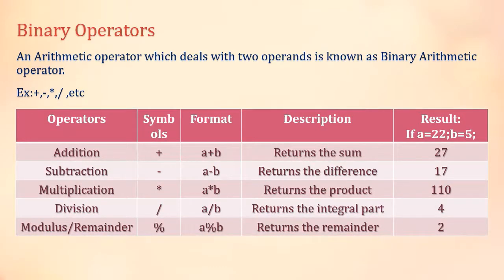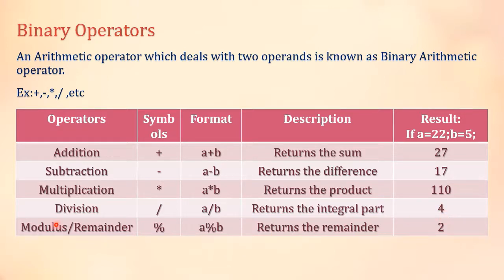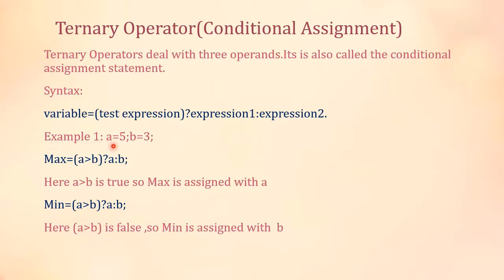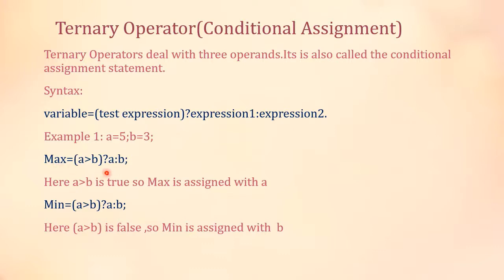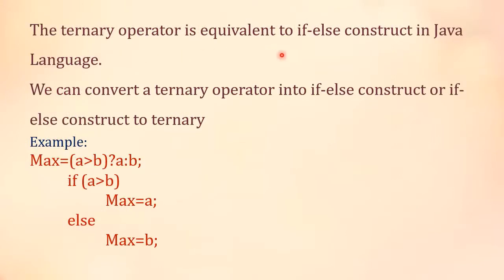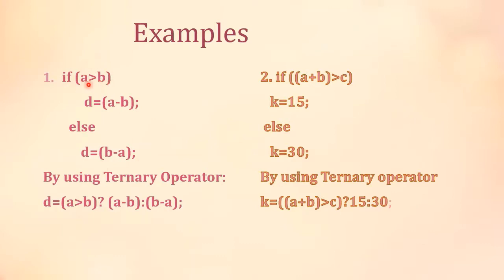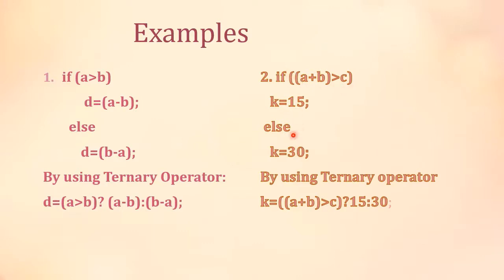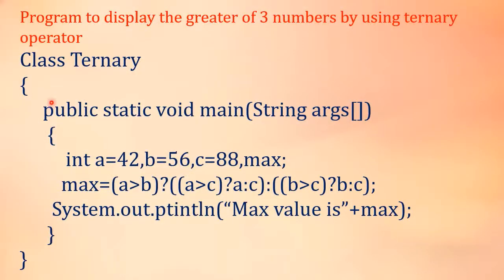class 9 Computer Applications(Chapter 4- part3)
class 9 Computer Applications(ICSE)
Chapter 4  Operators in Java